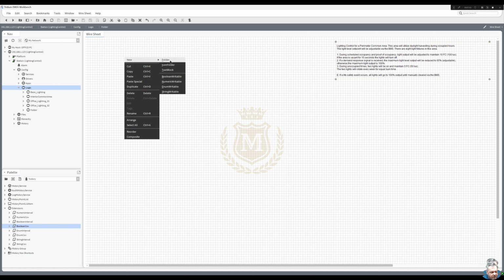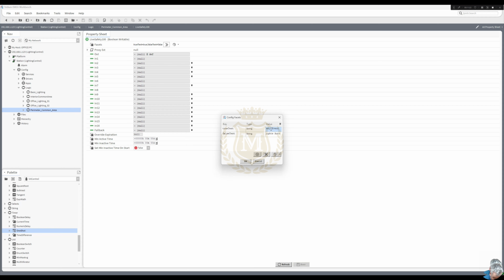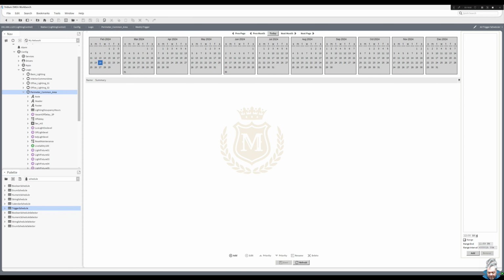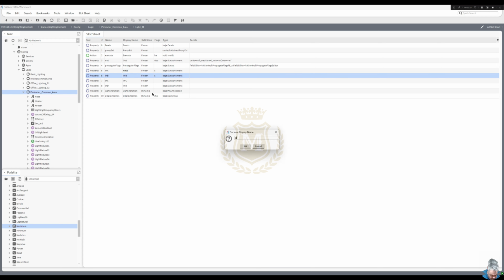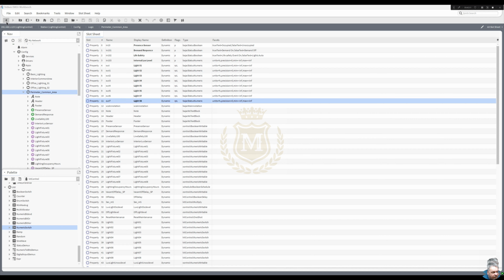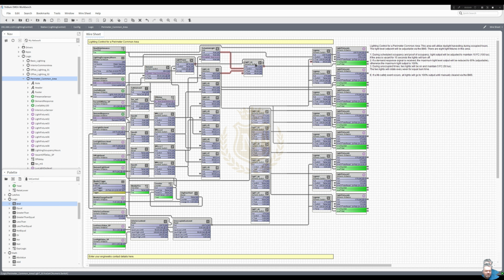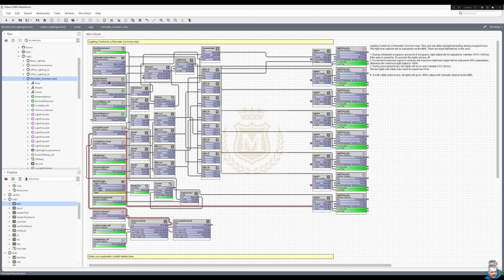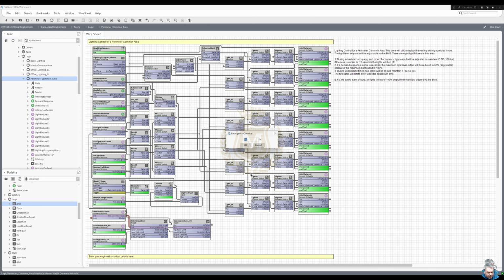#85 N4 Tridium Niagara - Lighting Control for a Perimeter Common Area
Lighting Control for a Perimeter Common Area: This area will utilize daylight harvesting during occupied hours.
The light level setpoint will be adjustable via the BMS. There are eight light fixtures in this area.

1. During scheduled occupancy and proof of occupancy, light output will be adjusted to maintain 10 FC (100 lux).
   If the area is vacant for 15 seconds the lights will turn off.
2. If a demand response signal is received, the maximum light level output will be reduced to 65% (adjustable),
   otherwise the maximum light output is 100%.
3. During unoccupied times, two lights will be on and maintain 5 FC (50 lux).
   The two lights will rotate every week for equal burn time.

If a life safety event occurs, all lights will go to 100% output until manually cleared via the BMS.